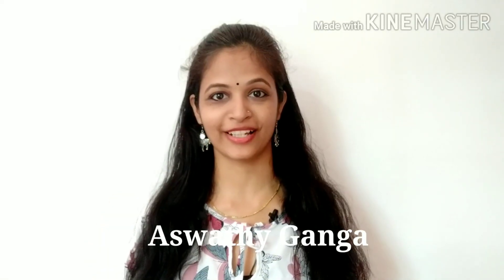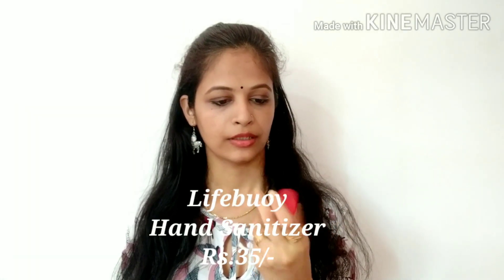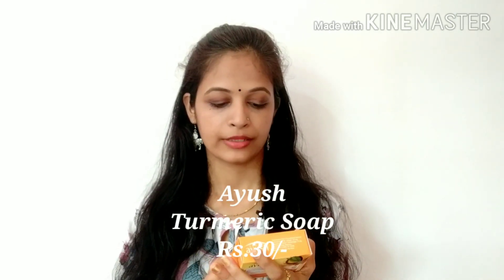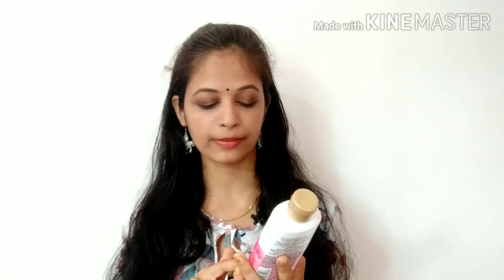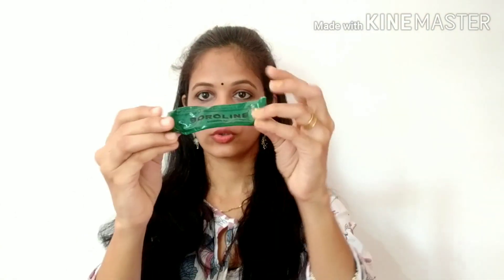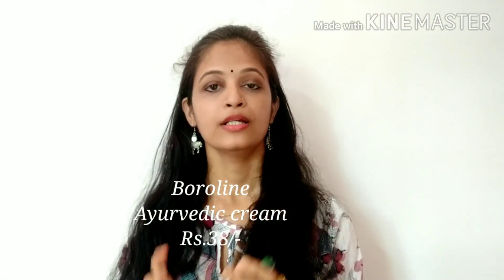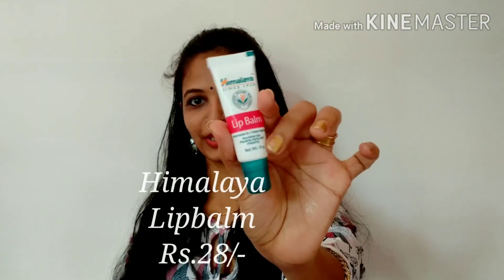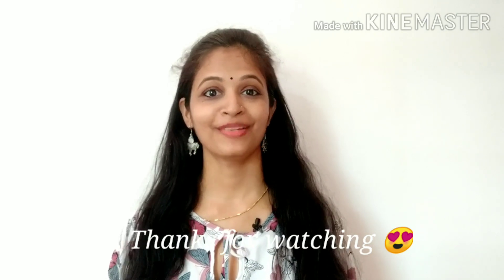Top 5 Skincare Products Under Rs. 50/- Budget Friendly Skincare Products for Daily Use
Hi all
Hope all of you are doing well. Be safe and stay healthy at home

Products link
Boroline Antiseptic Cream

Love
Aswathy